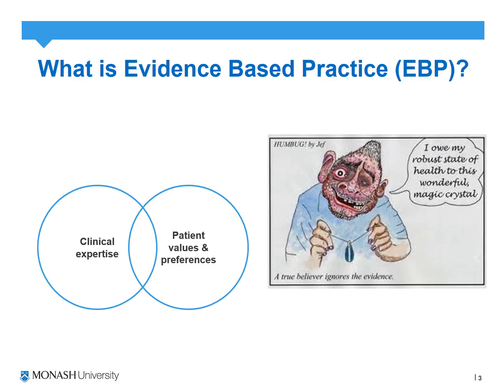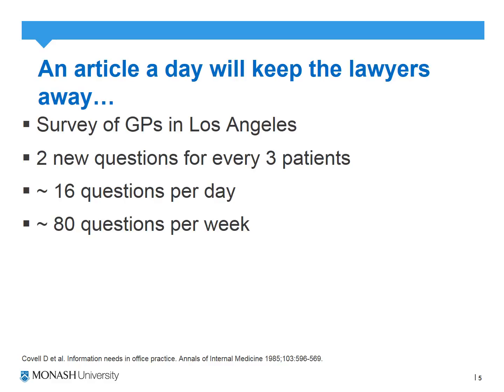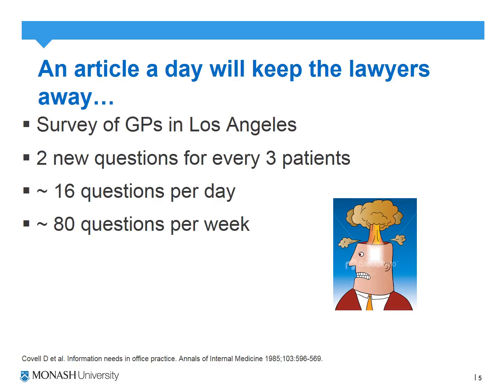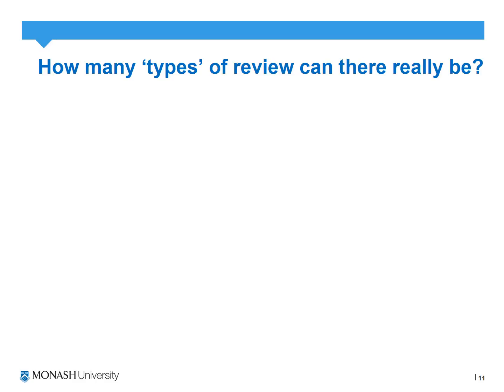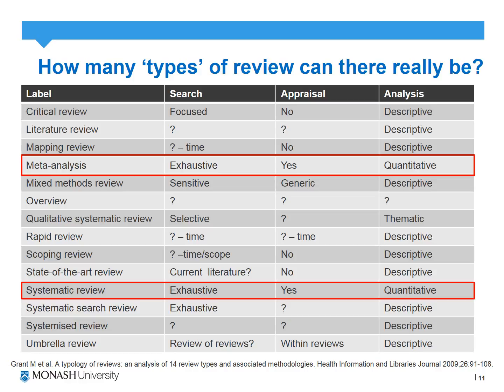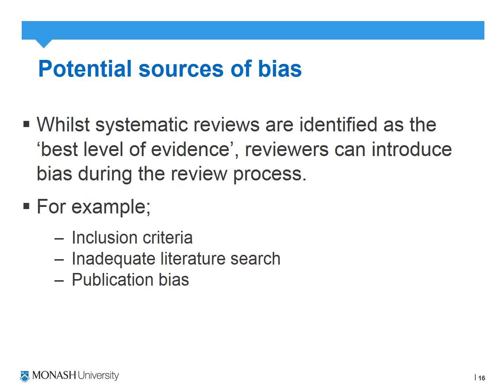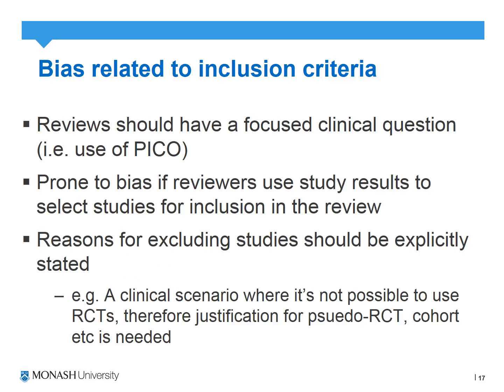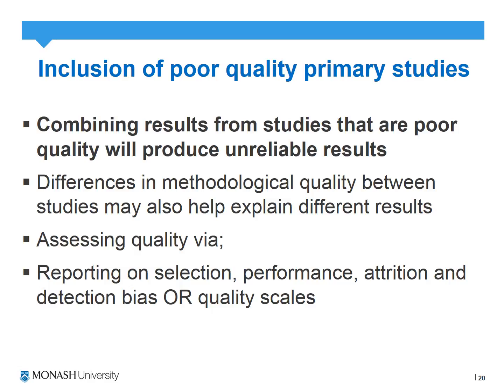HSC2102 Lecture 10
Introduction to systematic reviews